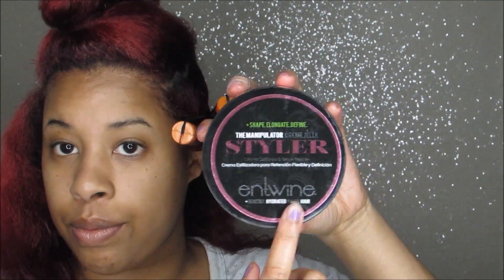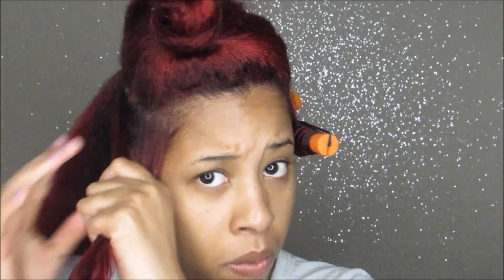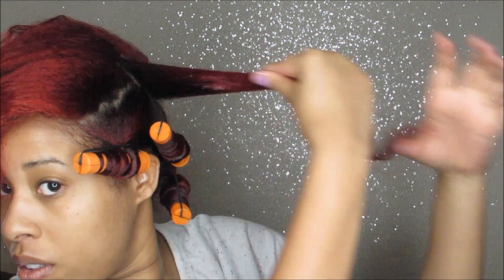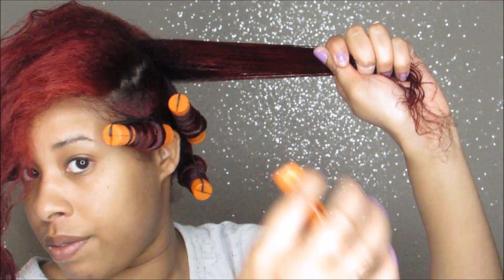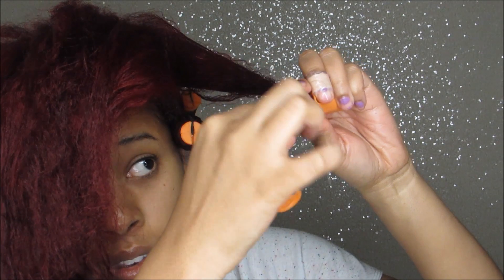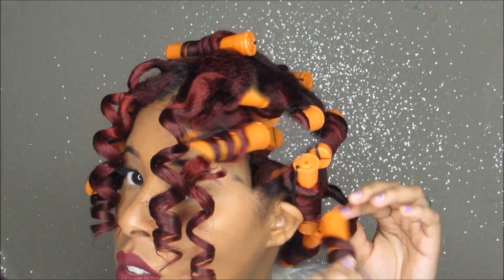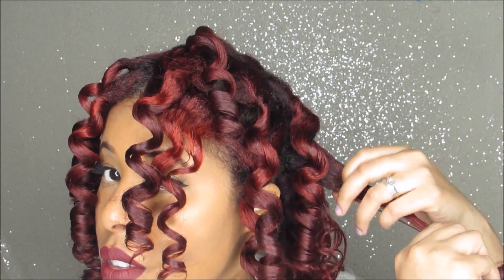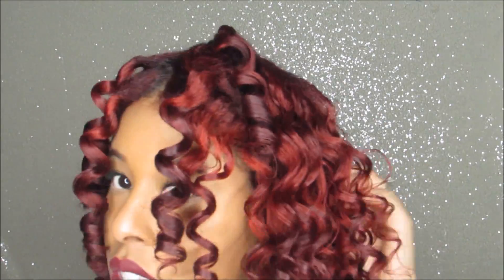Perm Rods on Natural/ Blown out Hair using Entwine Couture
-Entwine Couture- Argan Oil

-Curls Blueberry Paste control Jelly-